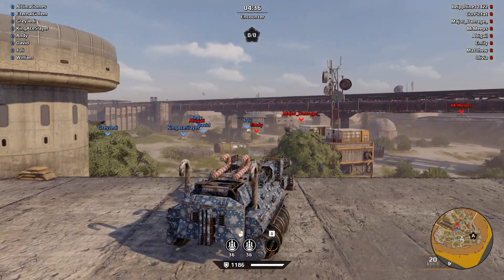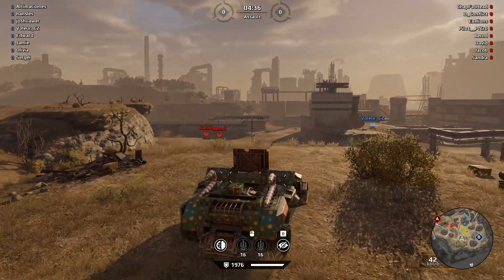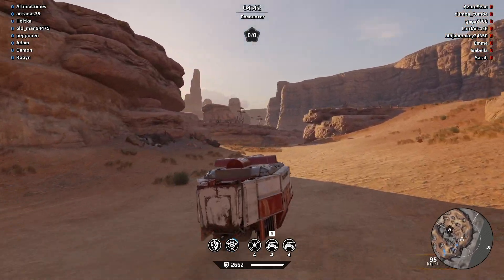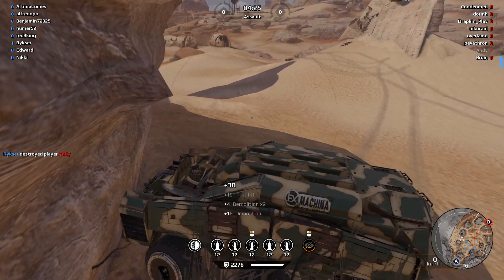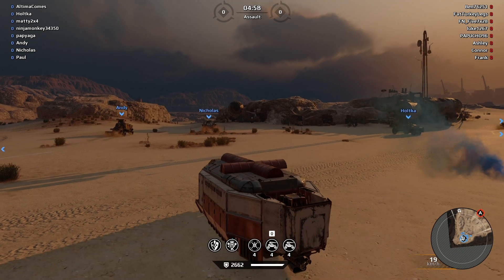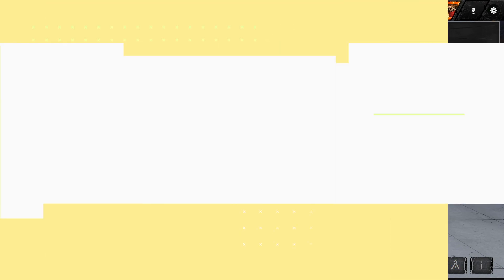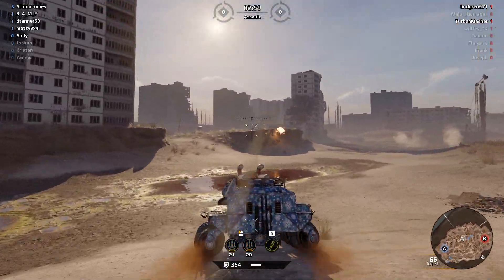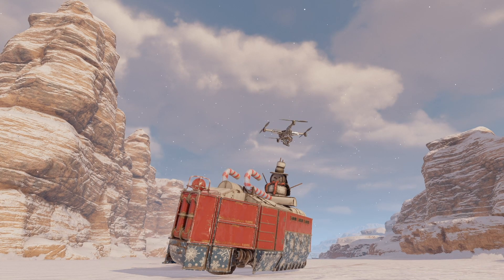The DEATH SUBMARINE - Crossout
Game Overview:
Crossout Game Overview: